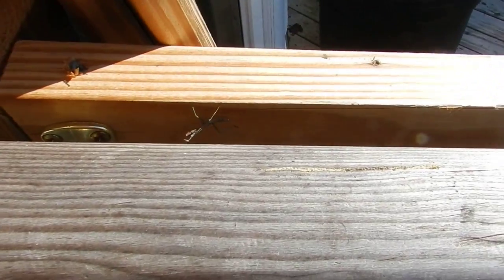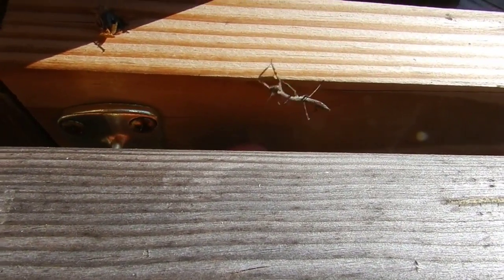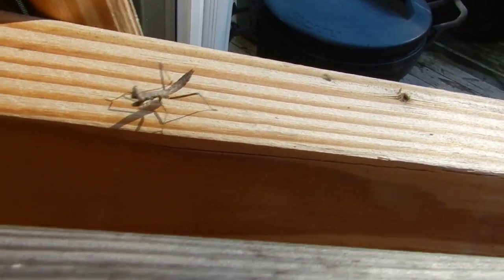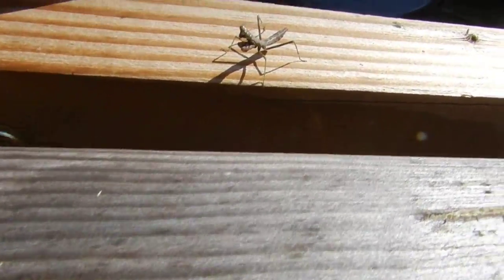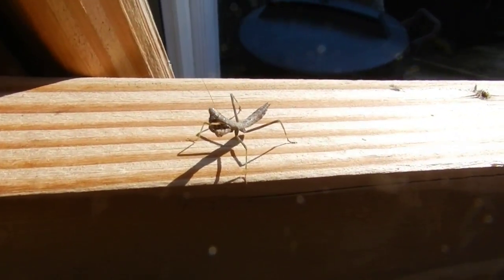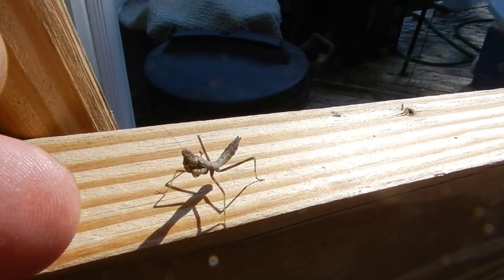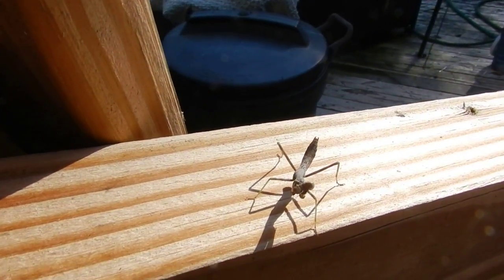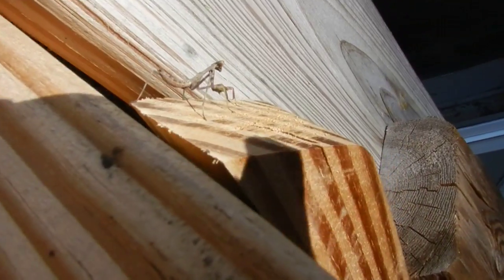Baby Praying Mantis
I have never seen a baby before that thought it was cool enough to share with you.